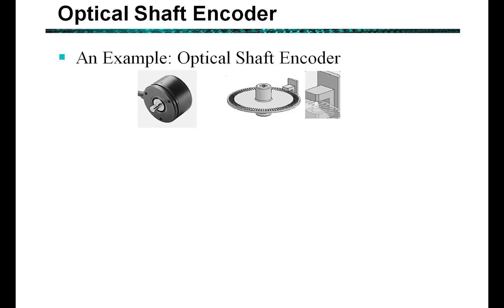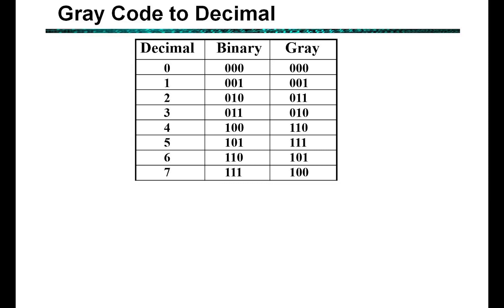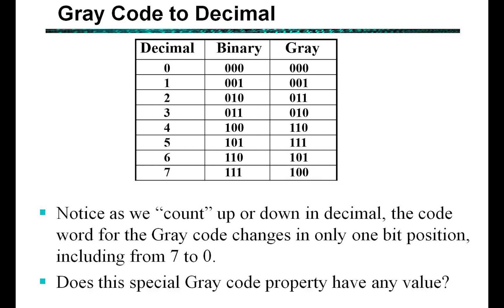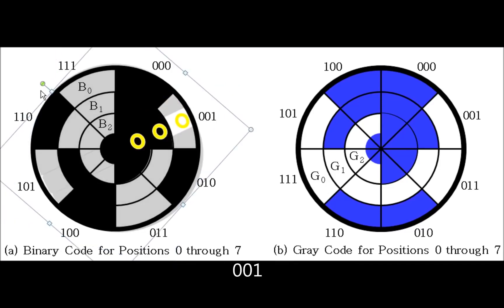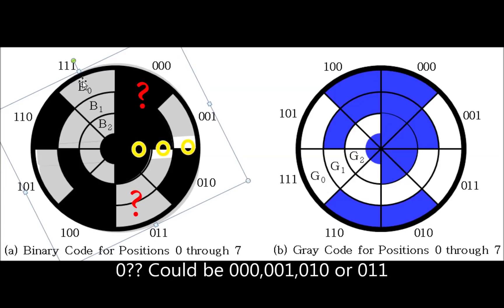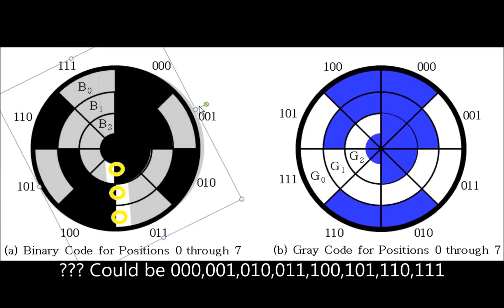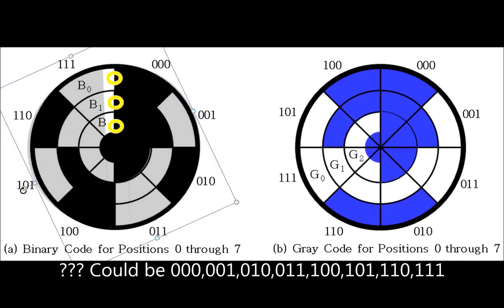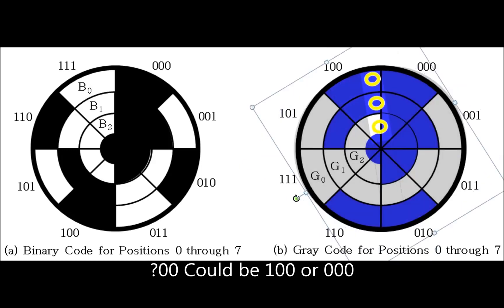Why use Gray code for an optical shaft encoder?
Figure is based upon the figure in Logic and Computer Design Fundamentals 4th Edition by Mano and Kime

This is the updated version of this video which fixes the table.